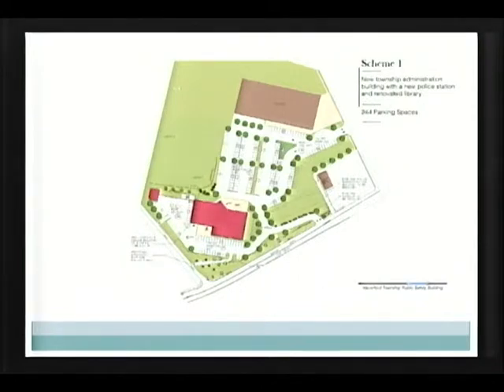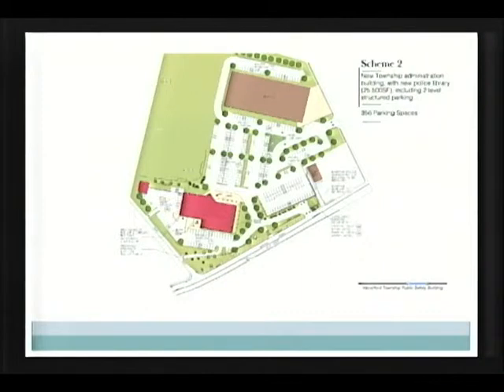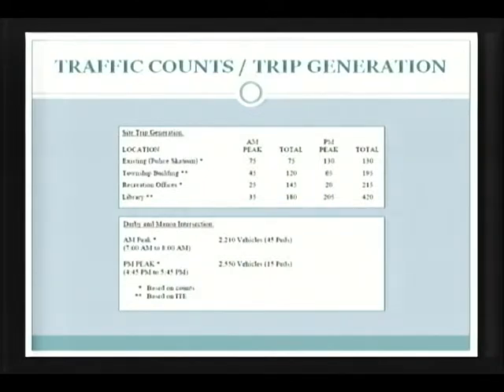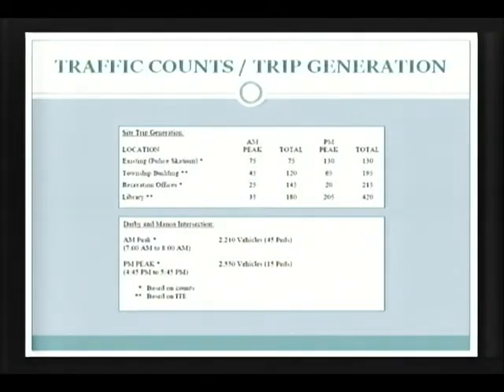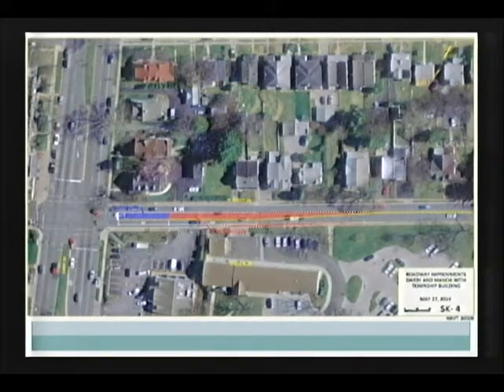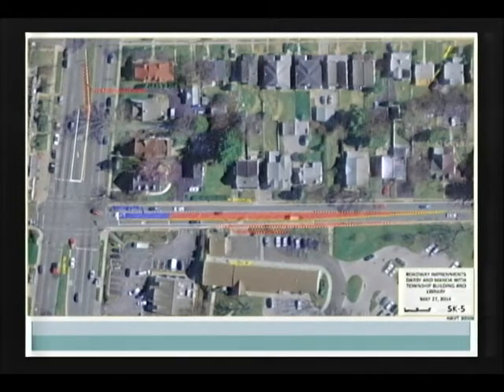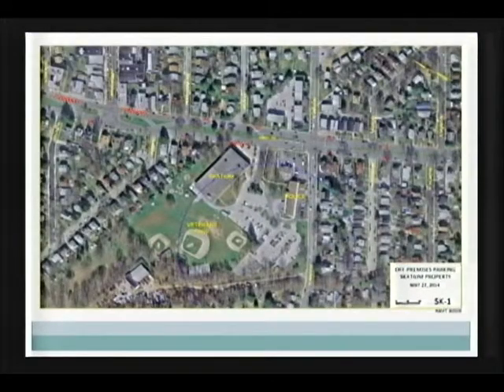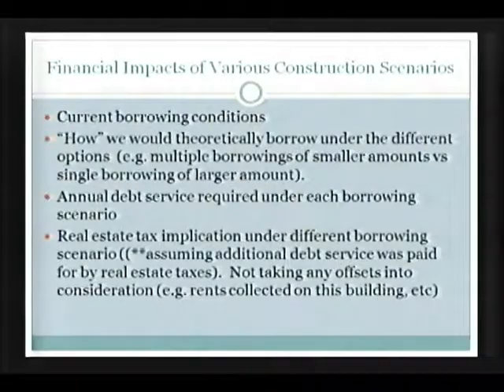Haverford Township Board of Commissioners Work Session June 2, 2014 Part 2